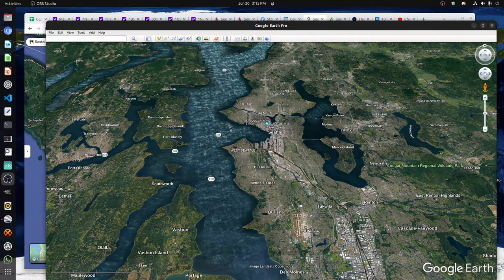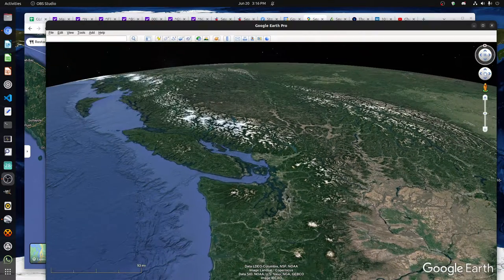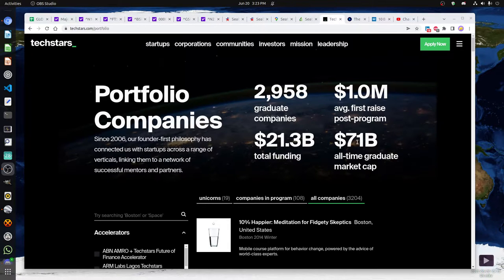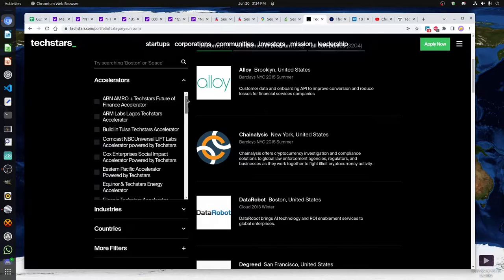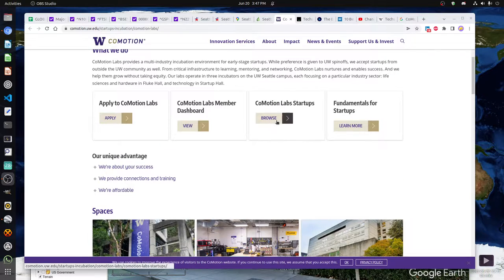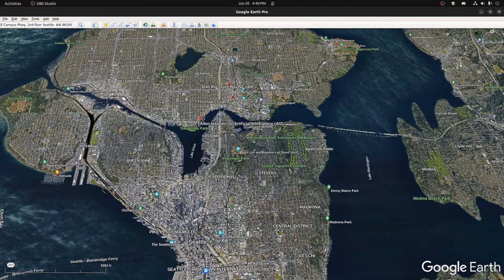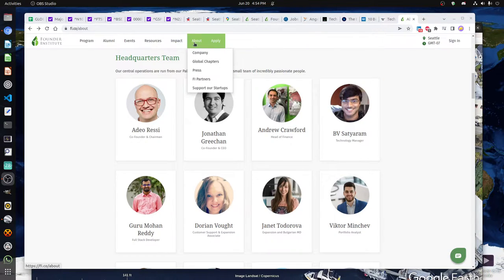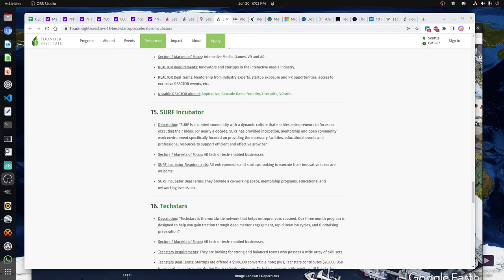Startup Incubators and Accelerator Labs in Seattle!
Startup Incubators and Accelerator Startup Co-Work Labs in Seattle! :)